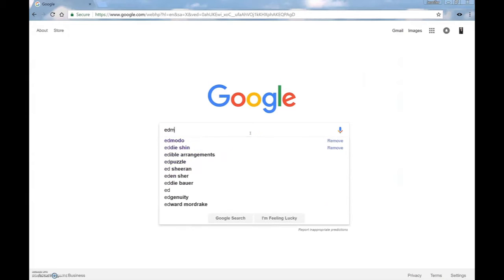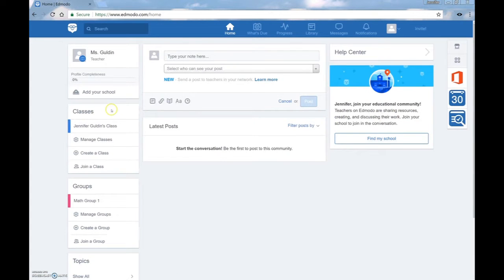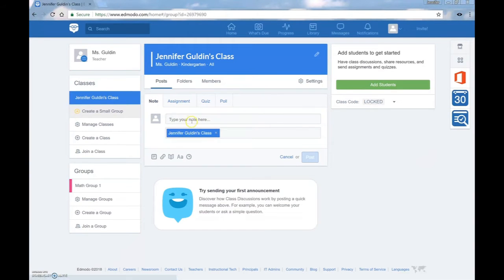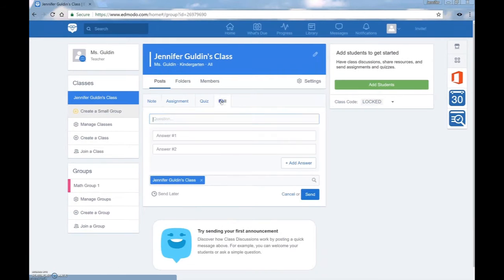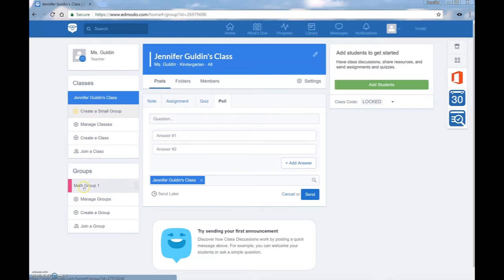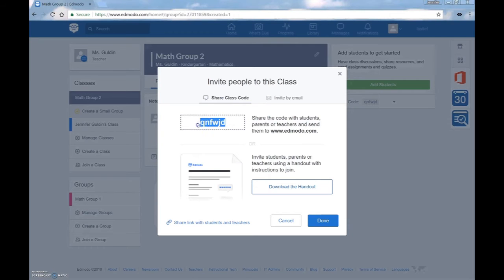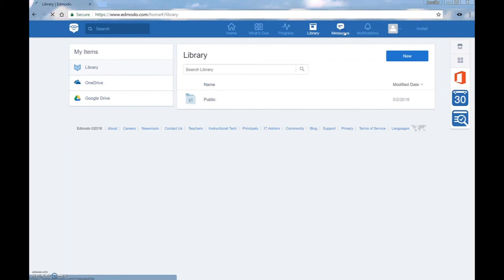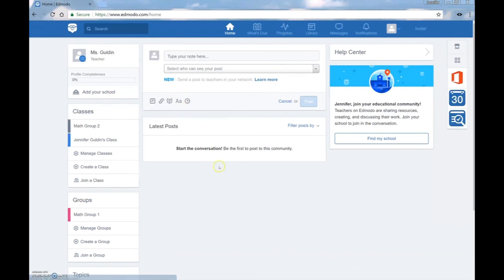Edmodo Final Video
Final Oral/Video - Instructional Design - Jennifer Guldin